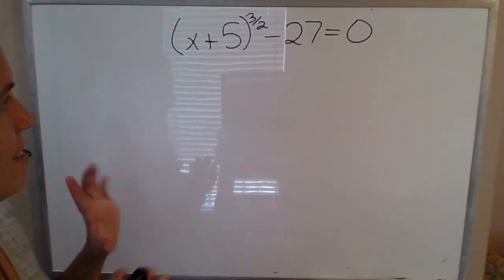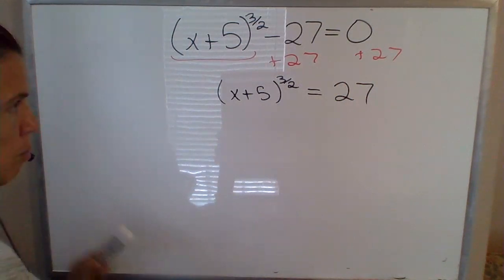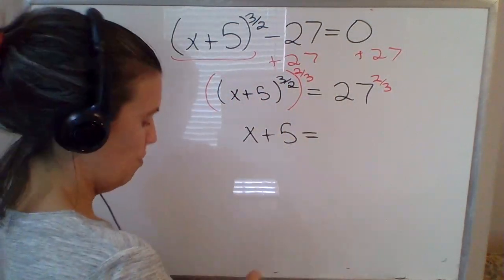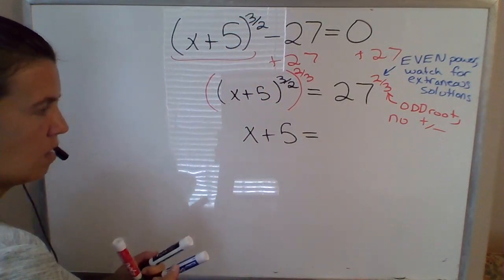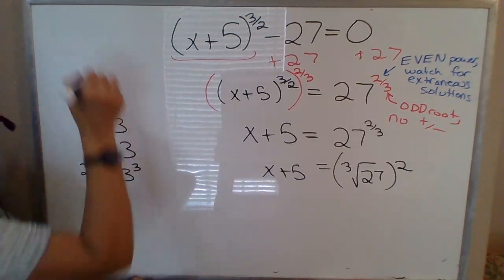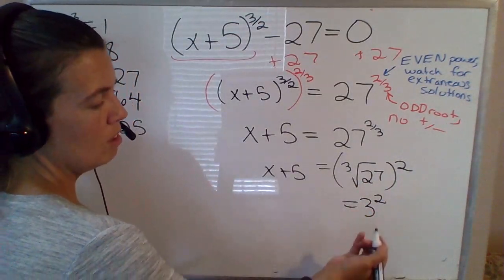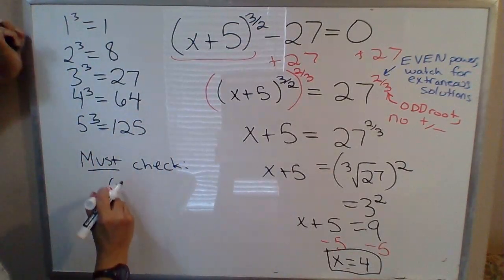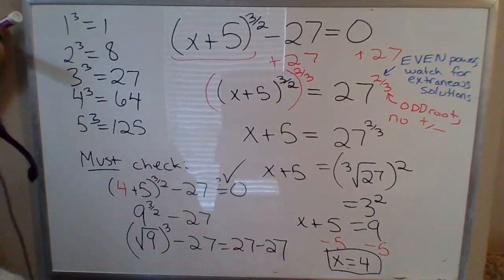equation with rational exponent example 2